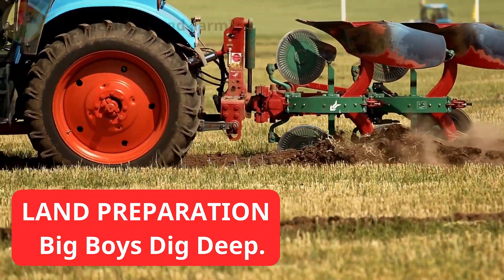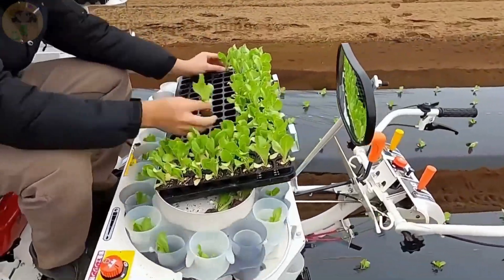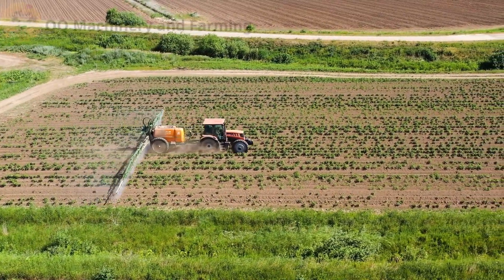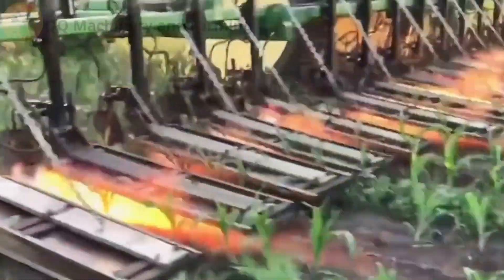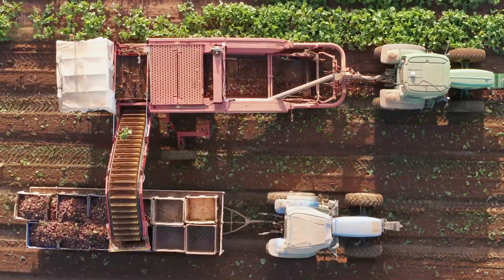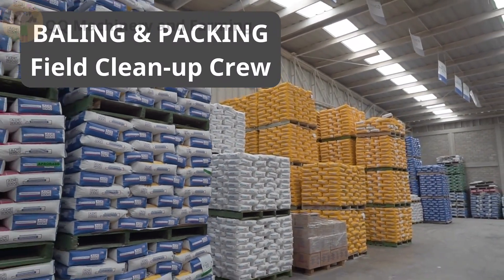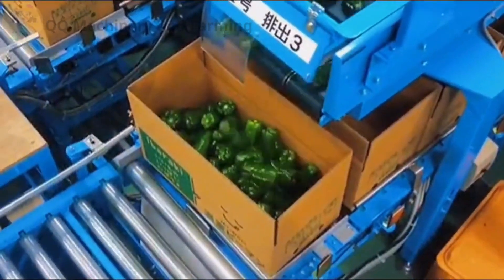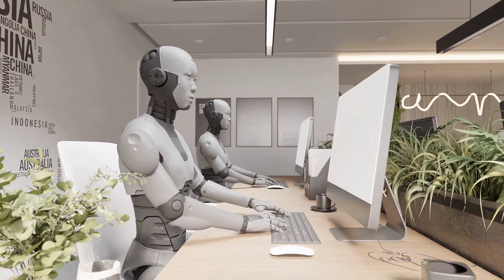🤯🌾🚜🌱💥 They Replaced 100 Farmers with ONE Machine?!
This isn’t science fiction — it’s happening on farms today.
One machine doing the job of 100 people? You better believe it. In this jaw-dropping video, Uncle Leafy takes you on a wild ride across the entire farming season — from soil prep to final harvest — using machines that think, steer, and never sleep.
See how tractors, planters, sprayers, AI weeders, and robotic harvesters are changing everything we know about farming.